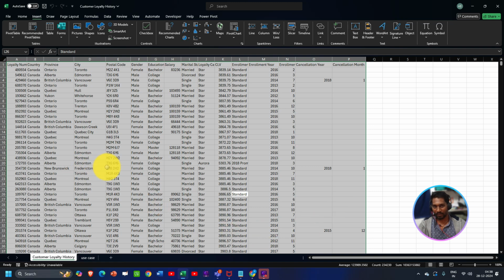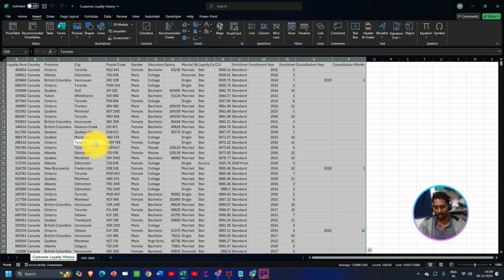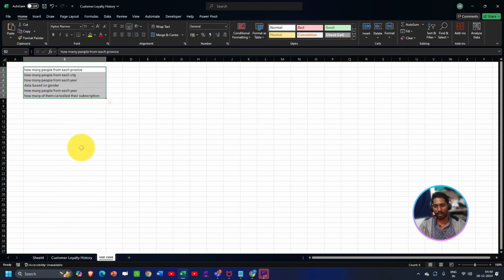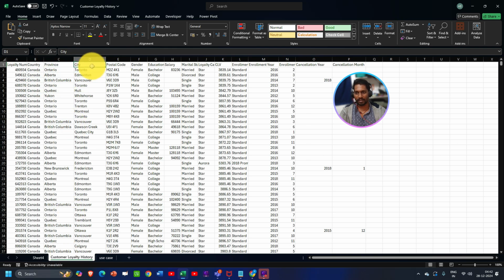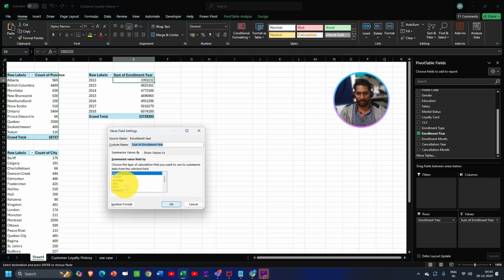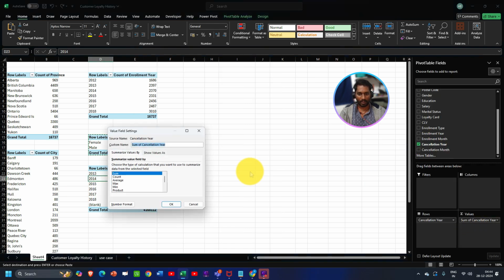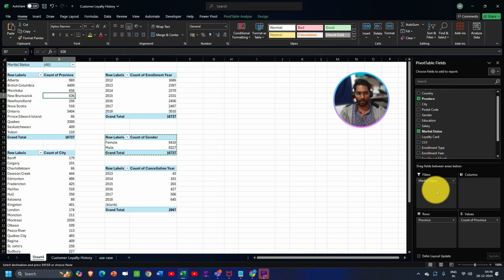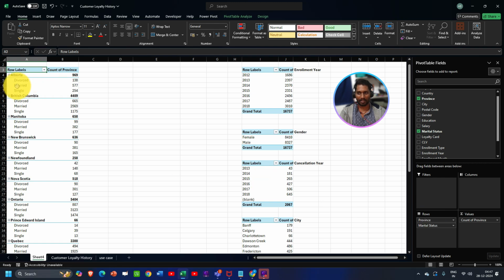MS Excel Pivot Table